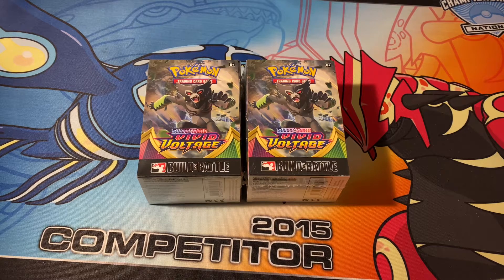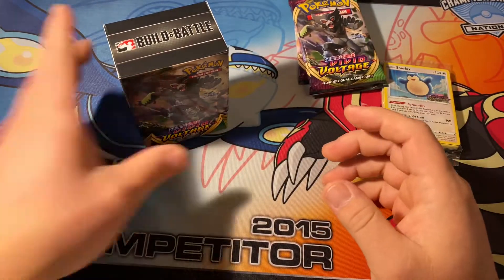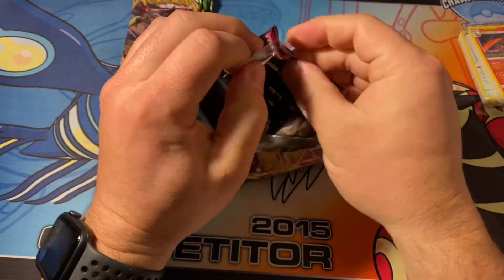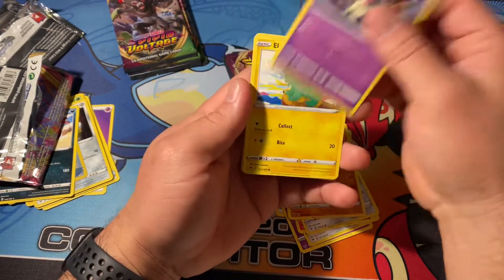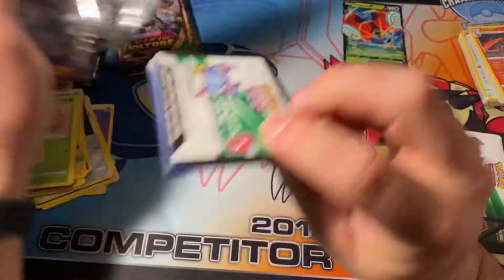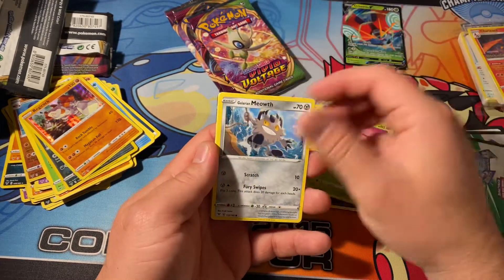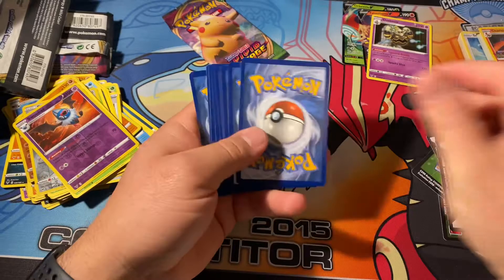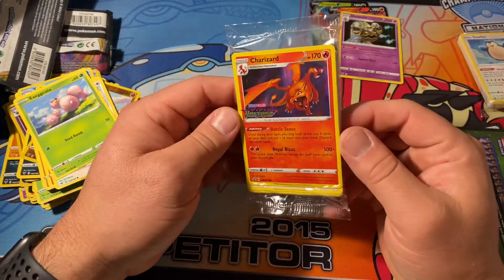Vivid Voltage Build and Battle Kit Opening! Charizard Hunting!